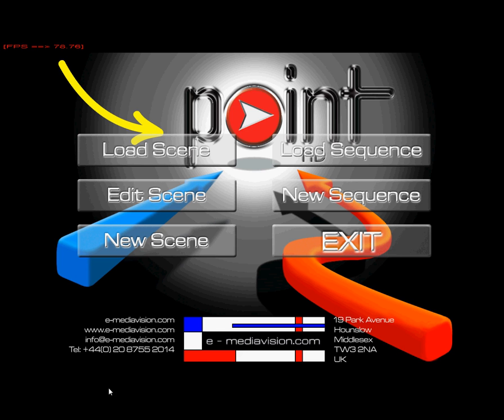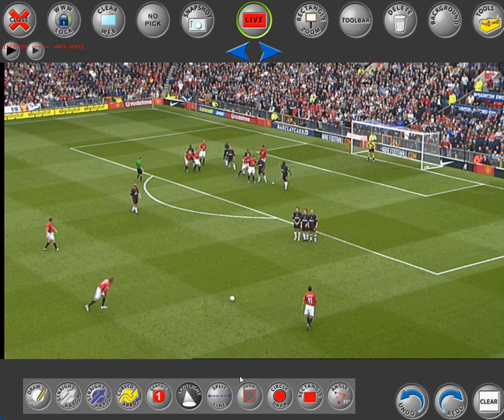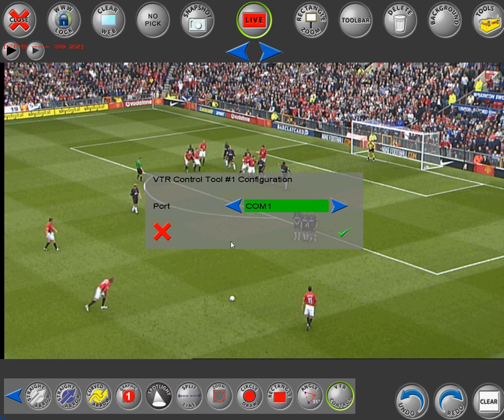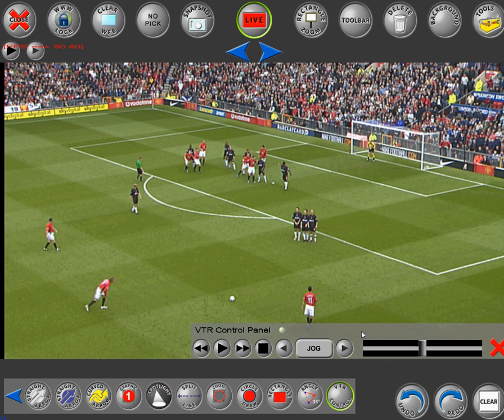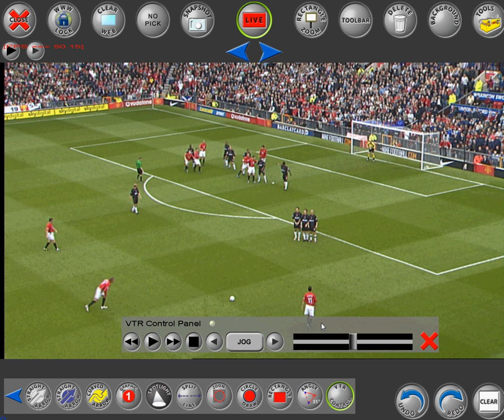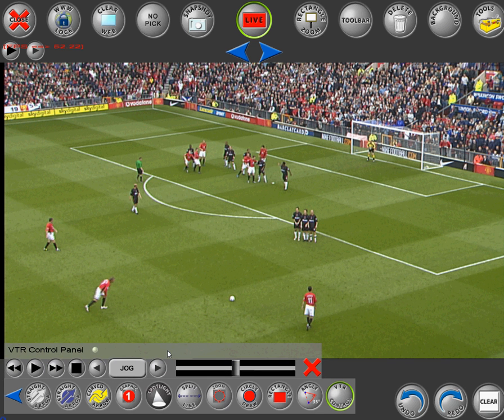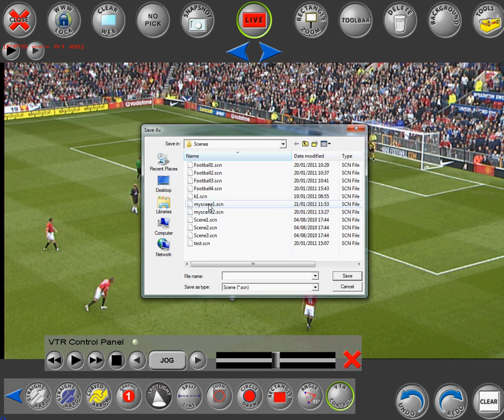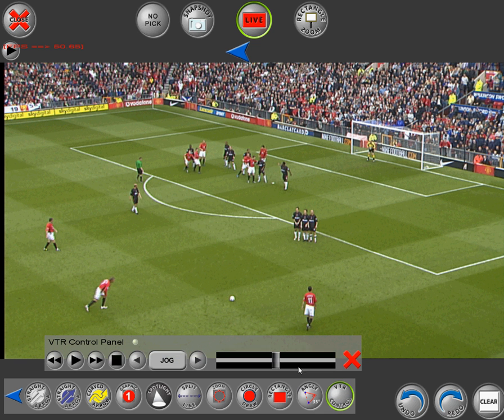Point-HD Trainer Telestrator VTR Tool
Point-HD Trainer is the most advanced Telestrator for PC's, with the Point-HD Trainer you can now add Telestrator elements to your videos, and presentations. Point-HD can be used for Sports coaching, Education, Home Videos and Audio Visual presentations. Point-HD Trainer provides the same tools as the POINT-HD Telestrator which is used by some of the world's leading Sports and News TV Broadcasters around the world. With Point-HD at your fingertips you have all the tools to captivate your audience. Now you too can be a John Madden with your video's. Point-HD Trainer runs on windows XP, Vista, Windows 7 32/64 bit versions.